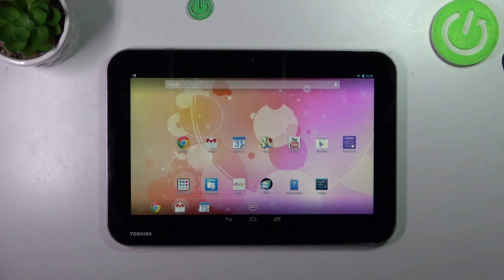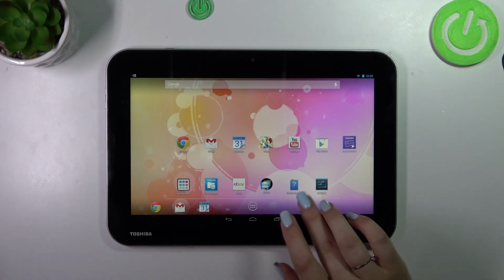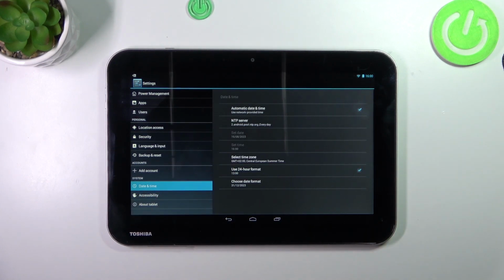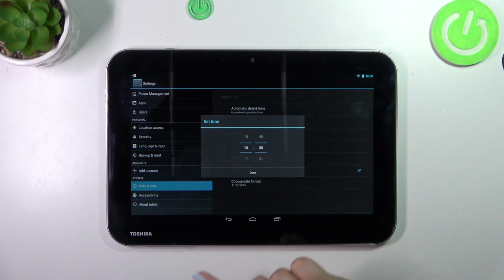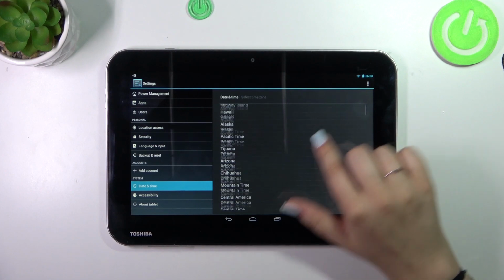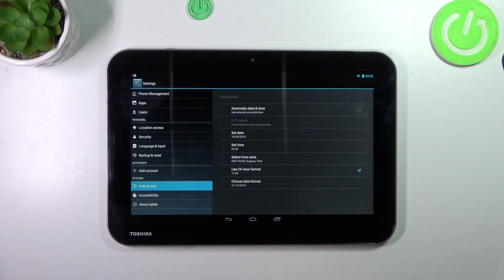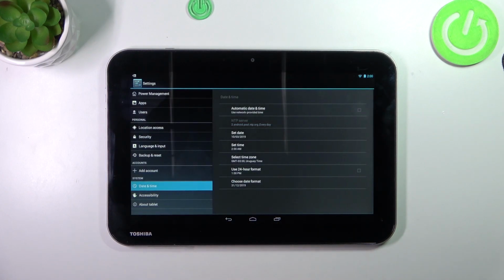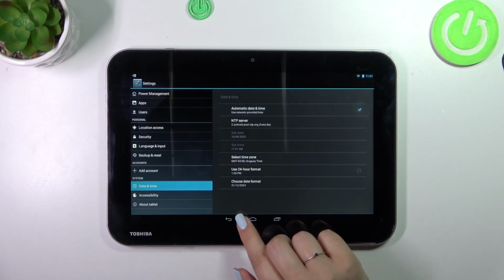How To Change Date & Time Settings In TOSHIBA AT10 A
Keeping your TOSHIBA AT10 A's date and time accurate is crucial for various tasks, from scheduling events to managing notifications. In this easy-to-follow guide, we'll show you how to change date and time settings on your TOSHIBA AT10 A. Whether you need to adjust time zones, enable automatic updates, or set the correct date format, we've got you covered. Keep your device in sync with your life – watch our tutorial now!

How do I change the date and time on my TOSHIBA AT10 A?
Can I set my TOSHIBA AT10 A to update the time automatically?
What's the difference between "Automatic Date & Time" and "Automatic Time Zone"?
How do I change the time format to 12-hour or 24-hour on TOSHIBA AT10 A?
Can I manually set the date and time if automatic updates are disabled?
What should I do if my TOSHIBA AT10 A's time is incorrect?
Are there options to change the date format on my device?